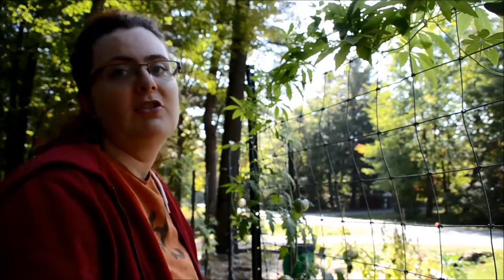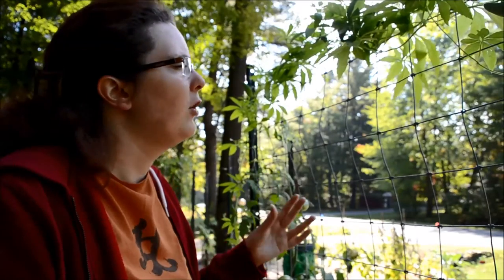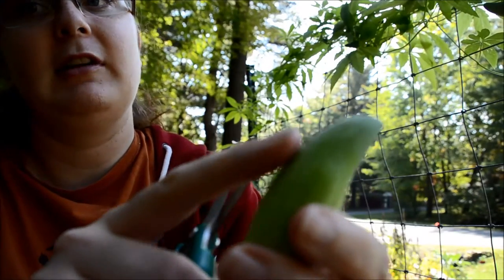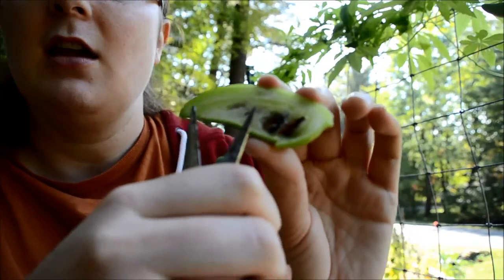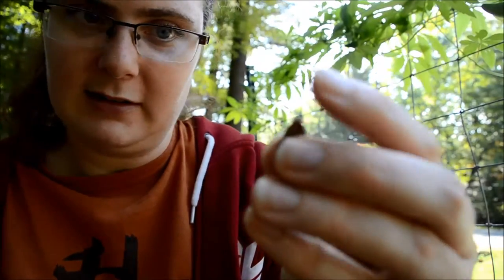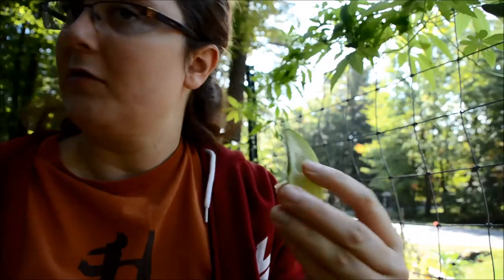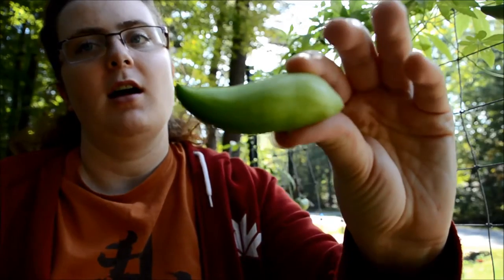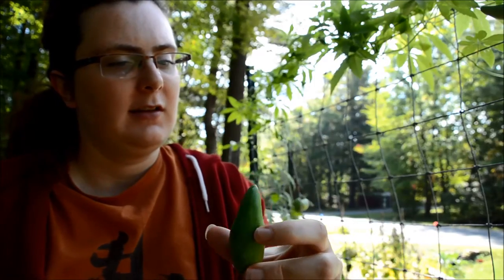Growing, Harvesting and Tasting Achocha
After a whole season of growing these achocha plants, I have finally gotten a couple decent sized achocha.  In this video,  I talk a bit about growing achocha and then I do a taste teste.

Hello!

My name is Brittany, welcome to my garden! I live in Eastern Ontario, Canada and garden in zone 4B.  I have been gardening for 8 years now and am making improvements every year.  Come along with me as try to grow as much food as possible using a polyculture model.